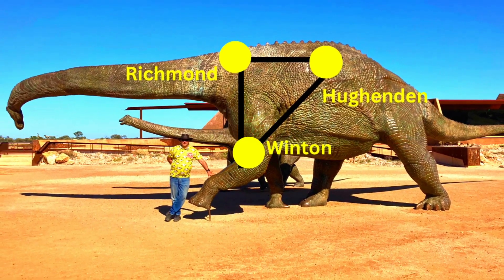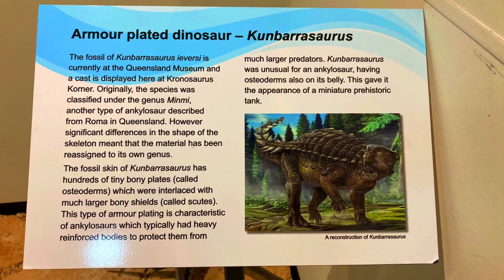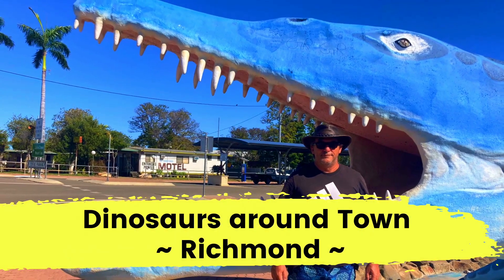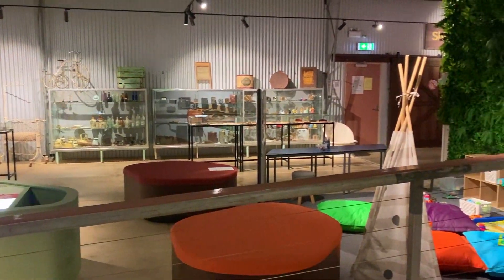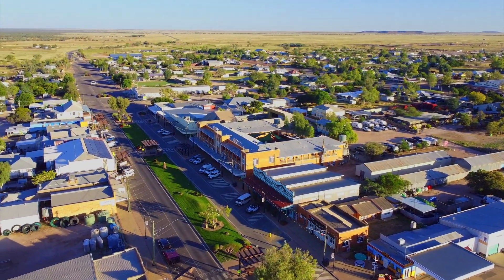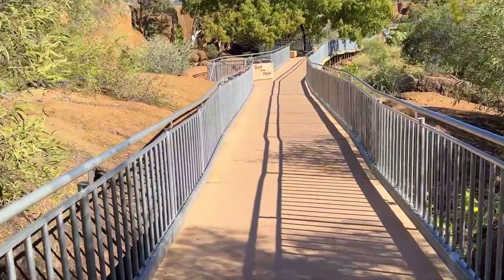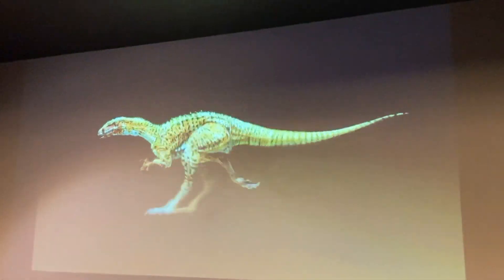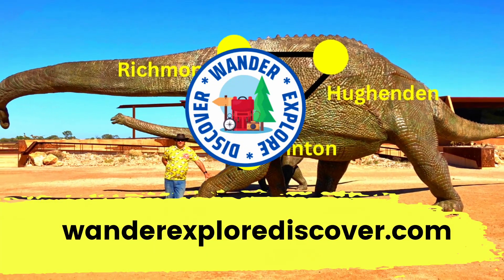🦕 Australia's Dinosaur Trail ~ Richmond, Hughenden & Winton ~ Queensland Australia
Australia's Dinosaur Trail connects the towns of Richmond, Hughenden, and Winton. These areas are known for preserving some of the world's most exceptional dinosaur fossils, which have been found across the rugged landscape of the Outback for millions of years.

00:00 Introduction
00:36 Map of Towns
01:00 Richmond
01:15 Kronosaurus Korner
03:00 Dinosaurs around Richmond
03:35 Hughenden
03:55 Flinders Discovery Centre
05:10 Dinosaurs around Hughenden
05:40 Winton
06:00 Australian Age of Dinosaurs
08:55 Dinosaurs around Winton
09:25 Lark Quarry

We start the trail in Richmond, 1586 kilometres northwest of Brisbane, then drive 112 kilometres to Hughenden and then continue on 215 kilometres to finish the trail in Winton. This route is along sealed roads.

You can buy an Australian Dinosaur Trail Pass for all the attractions online or at any of the Dinosaur Museums along the trail.

Richmond was once part of the ancient Eromanga Sea and is now known as the Fossil Capital of Queensland due to its many marine fossil discoveries.

Kronosaurus Korner, which houses Australia’s best-preserved dinosaur and a fantastic collection of marine reptile fossils. The self-guided audio tour lets you wander around and learn about the many different fossils.

'Penny the Plesiosaur’ is the most complete plesiosaur discovered in Australia. Outside Kronosaurus Korner, there are several dinosaurs you can take a photo with.

Richmond also has two dedicated fossicking sites twelve kilometres out of town where you can try and find a fossil of your own! Ask at the visitor centre for details and purchase your permit.

After a busy day looking for fossils, you can cool down in the Kronosaurus water park.

The small town of Hughenden is rich in fossil remains and ancient landscapes, with over 3000 fossil specimens from the Cretaceous period found around this area.

The Flinders Discovery Centre has a huge display area with a fantastic exhibition of fossils from around the world and an extensive display of fossils from the local area.

We see “Hughie”, the Muttaburrasaurus; he is Hughenden's most important fossil discovery. This skeleton replica stands seven metres high and was the first entire fossil to be found in Australia.

Near the bakery in Hughenden, you will find “Mutt," a full-bodied replica of a Muttabuttasaurus. See the fossil and dinosaur sculptures created by local artists, including a large wall sculpture of Darby the Dinosaur.

Winton is known as the Dinosaur Capital of Australia and is home to the Australian Age of Dinosaurs Museum and Lark Quarry Conservation Park.

The Australian Age of Dinosaurs Museum is 24 kilometres south-east of Winton and is the world's largest collection of Australian dinosaur fossils.

The tour includes a self-guided walk of the Dinosaur Canyon and guided tours of the March of the Titanosaurs exhibition, the Collection Room and the Fossil Preparation Laboratory.

We started with a ride to the Noble Express and enjoyed a leisurely walk along Dinosaur Canyon. This outdoor exhibition is situated along a 300-metre elevated pathway and features life-sized bronze dinosaurs, flying reptiles, interesting information and incredible views. Designed to recreate life as it would have appeared during the Cretaceous Period, 100 Million years ago.

Next, we met our guide for the “March of the Titanosaurs” exhibition tour. The 54-metre-long Snake Creek tracksite was discovered on a property in Winton, the guide identified the many different trackmakers that walked across it 95 million years ago. The sauropod trackways on the tracksite represent Australia's best example..

In the Collection Room, we watched a movie about dinosaurs and how the bones were discovered in the Winton area. The guide showed us several different fossils, including the Diamantinasauraus, Australia’s most complete sauropod dinosaur.

The Age of Dinosaurs Fossil Preparation Laboratory is the most productive in the Southern Hemisphere, and here we met our guide, who discussed how fossils are discovered and excavated.

Just off the main street in Winton, you can see a dinosaur mural in Dinosaur Lane. Inside the Corfield and Fitzmaurice building is a life-size diorama of the Dinosaur Stampede, and in the main street is a giant dinosaur footprint.

The Lark Quarry Conservation Park is a 110-kilometre drive from Winton and houses the Dinosaur Stampede. This is where over 3,300 tracks are immortalised in stone, and it is the only known Dinosaur Stampede on the planet. It is advisable to make a booking for the 45-minute tour and check the road conditions with the visitor centre before driving out to Lark Quarry.

If you want more information and places to Wander * Explore * Discover go